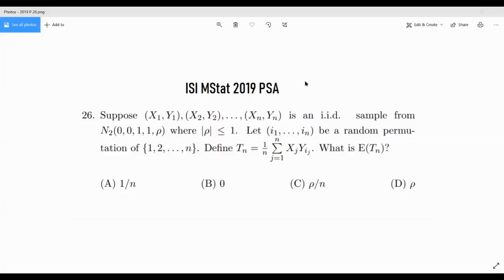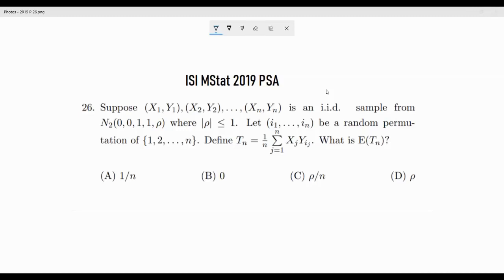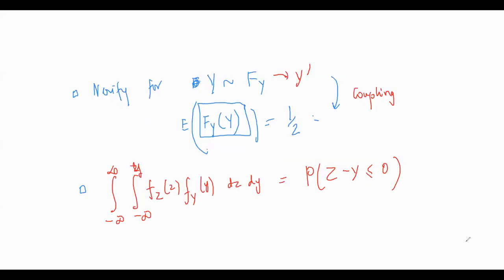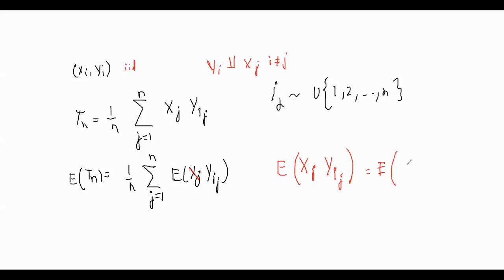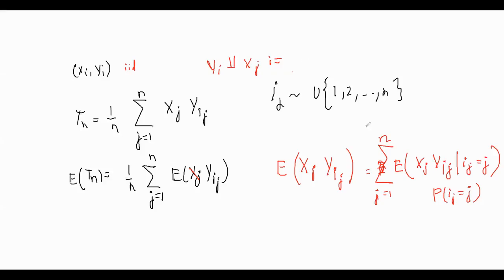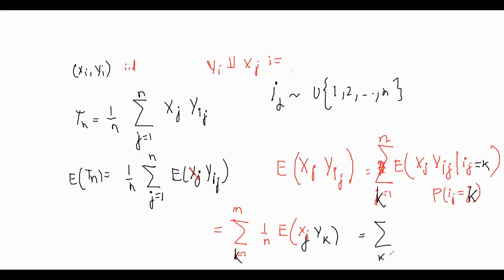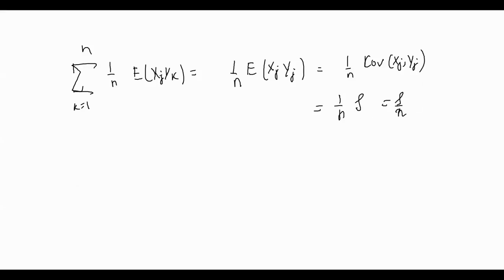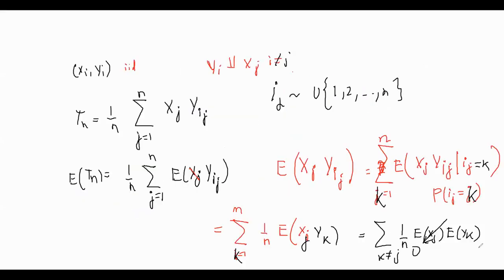ISI MStat 2019 PSA Problem 26 | Cheenta Statistsics Department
We solve the beautiful problem 26 of ISI MStat 2019 PSA.

5. Past Year Solutions and Free Content

6. How can Cheenta Statistics Department help you?

7. Cheenta IIT JAM, ISI MStat Program

10. Join Cheenta IIT JAM and MStat Statistics Group

11.